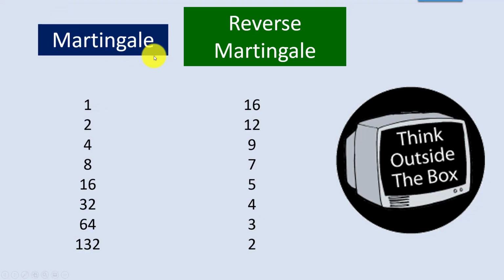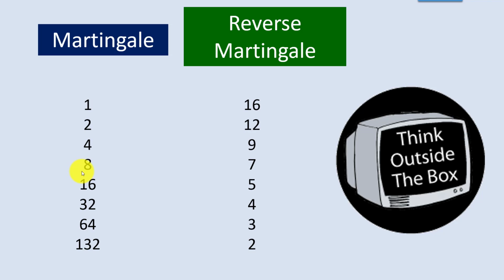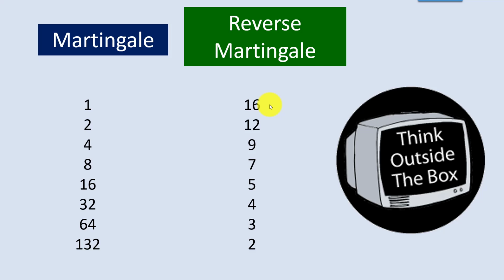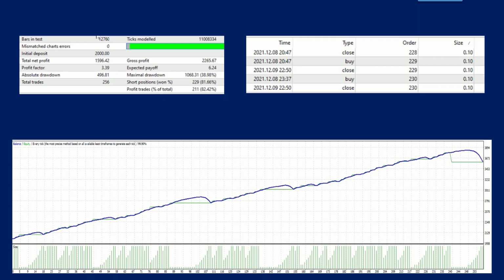See many pluses of a Reverse Martingale trading system. Small accounts, good profits, more control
See the many advantages of Reverse Martingale trading. Small accounts, good profits, more control